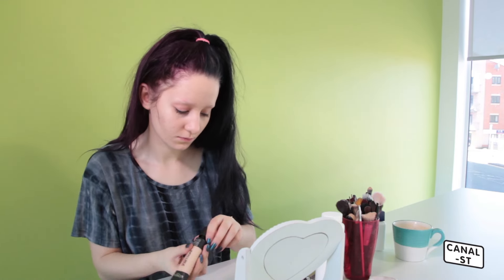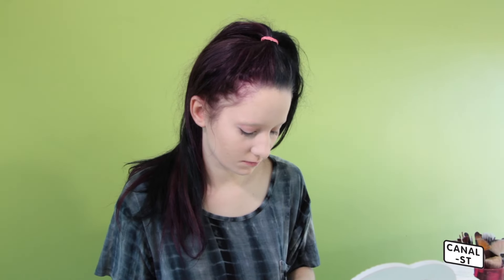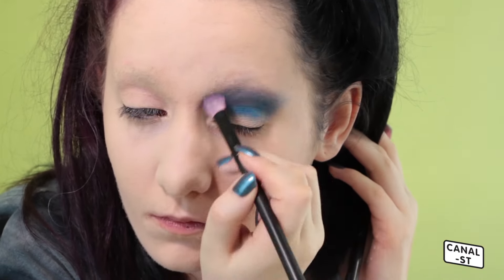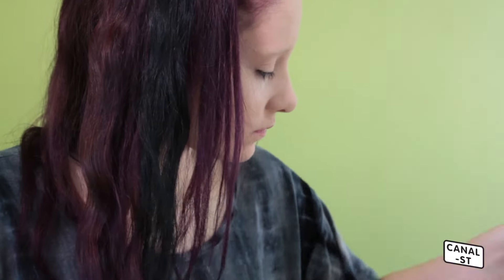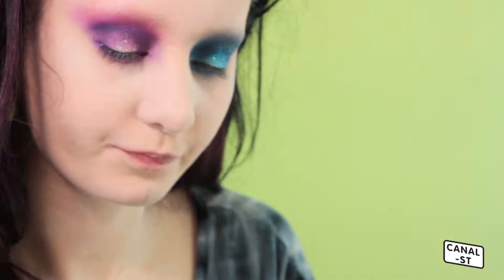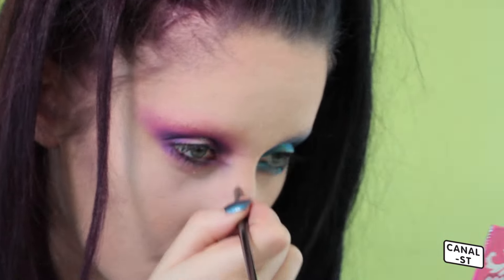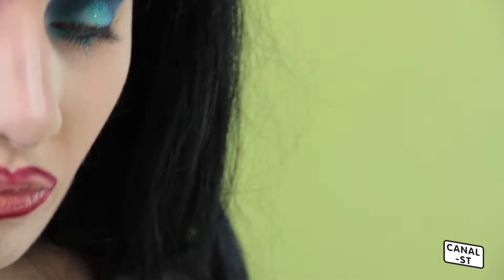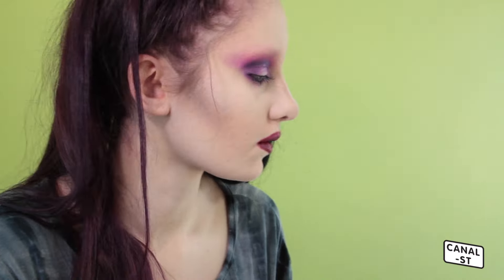Make Up Tutorial - Alice Argyle's day look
We met up with Alice Argyle to get her daily make up look. Alice gives simple advice to helping you recreate it.